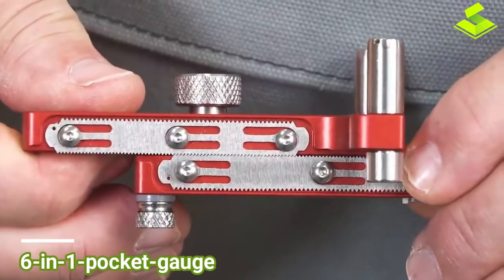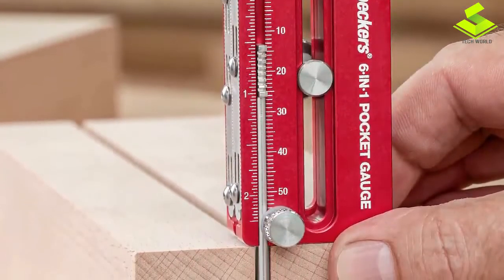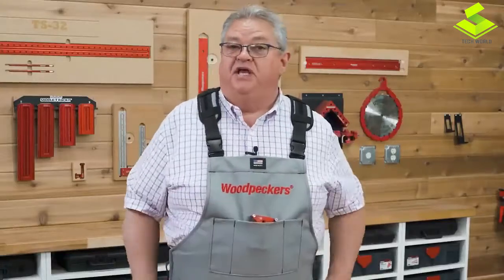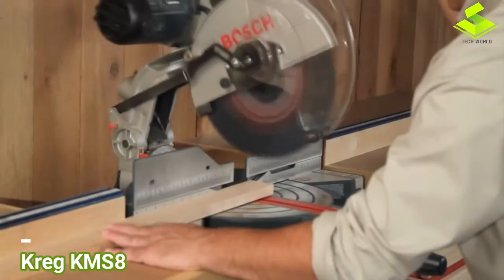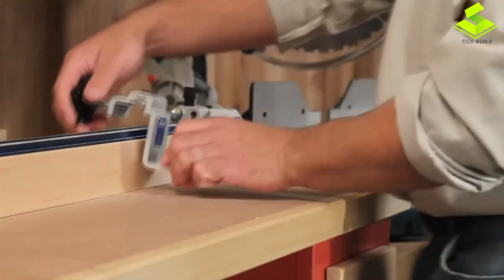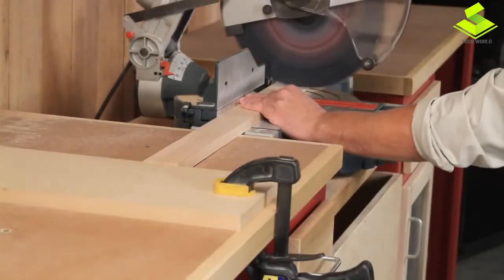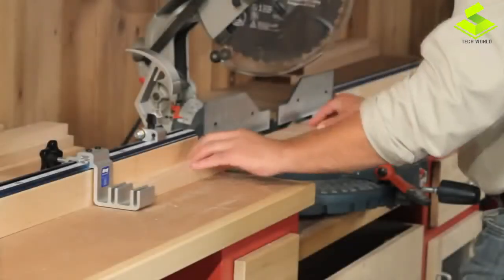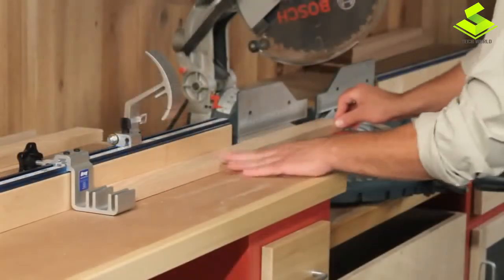Woodworking tools you would like to see ▶ 2 | woodworking tools 2020 | top woodworking tools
Amazing products that will upgrade your home to make more attractive.

woodworking tools 2020
woodworking hand tools

woodworking power tools
top woodworking tools